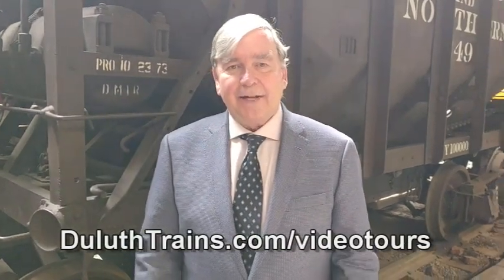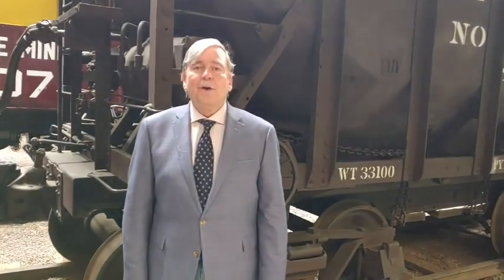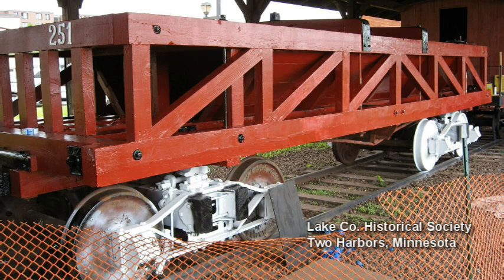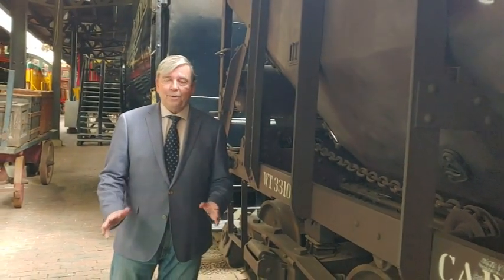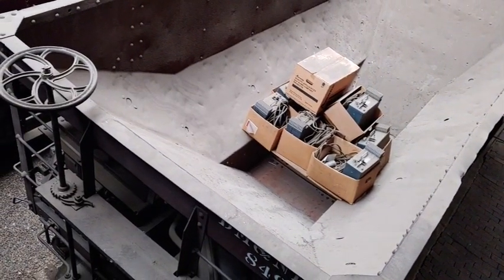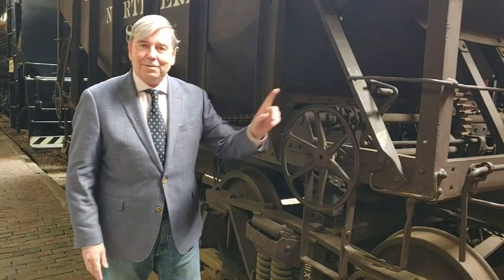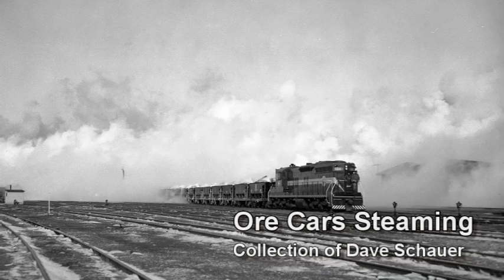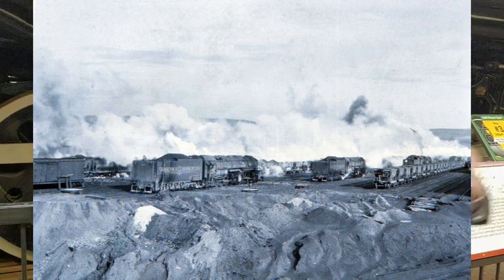Railroad Museum Tours #35 - Ore Car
Why are we here? Isn't that the question... but we're not getting that philosophical, we are a Railroad Museum afterall. We'll give you the answer, to why we are here... Iron Ore. Northern Minnesota, and the Iron Ore found here are what built this area to what it is today, and today's episode is about the ore-hauling freight car that shipped it from the mines to Duluth's port.

This is a daily series of video posts from the Lake Superior Railroad Museum in Duluth, Minnesota at a time when the museum is closed during the COVID19 shutdown and we are bringing the museum to you!